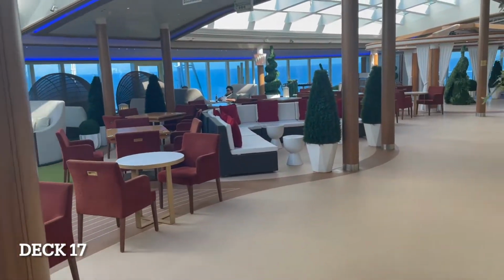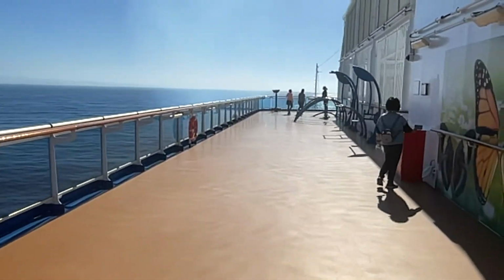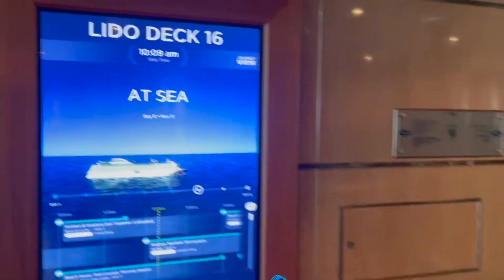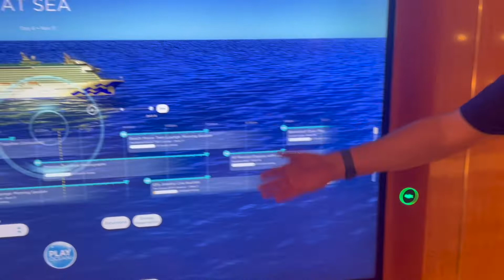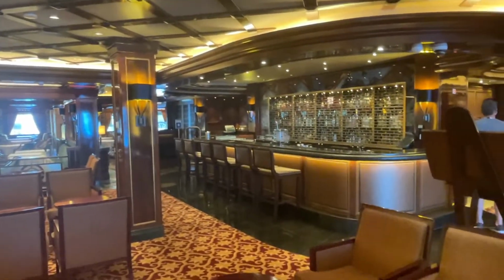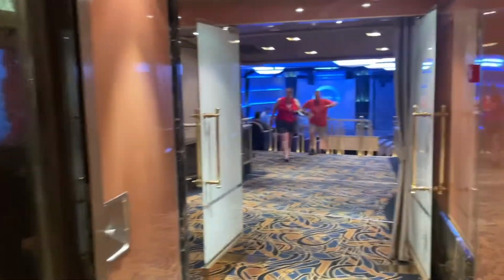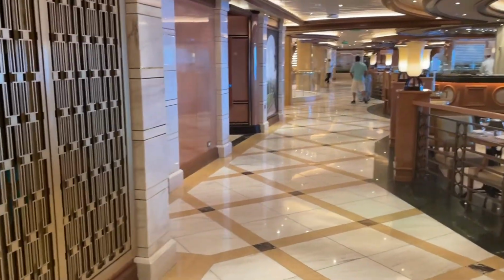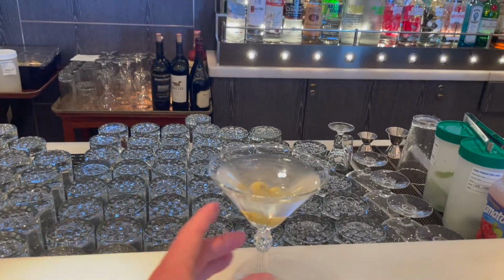Majestic Princess Walkthrough November 2021 (half capacity due to COVID)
Here is a walk through of the Majestic Princess in November 2021. This was either the 4th or 5th sailing from the US since COVID.

The Majestic is a Royal Class ship, that started sailing for Princess in the Asian market in 2017. It's a newer ship, with the Ocean Medallion integrated into the entire ship.

Although I don't cover the entire ship I do get to most of it and you should get a good feel for the ship. I start mostly from the top, then work my way down. This isn't really a review of the ship or sailing, but just a way for people to see what they would like or dislike about this ship and what COVID protocols look like.

Chapter Markers:

00:00 Intro
00:50 Deck 17 Hollywood Pool Club and Sun Deck
03:32 Deck 18 Sport Court
04:40 Deck 19 The Greens
05:07 Deck 16 Pool Deck
08:50 Wake View Bar (Deck 16)
09:40 Medallion touchscreen
10:35 Staterooms (Decks 15, 14, 12, 11, 10, 9, and 8)
11:46 Deck 7
16:03 Princess Theater (Deck 7 and Deck 6)
16:45 Deck 6
19:50 Deck 5
21:07 Bonus Footage of April making a martini at Princess Live! Bar